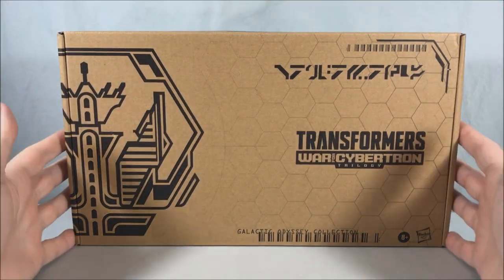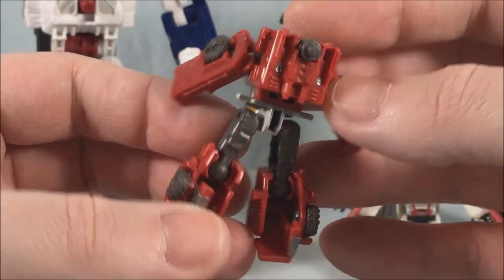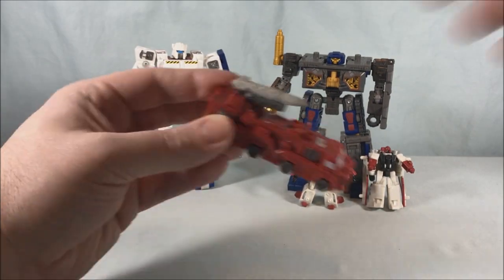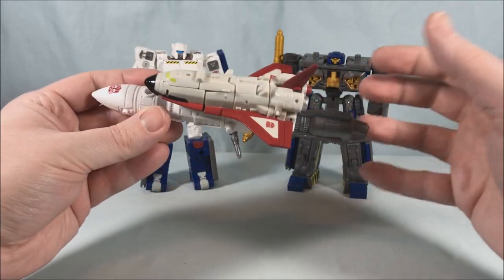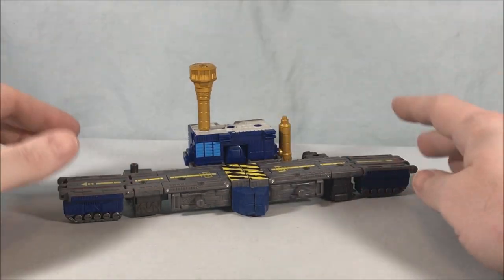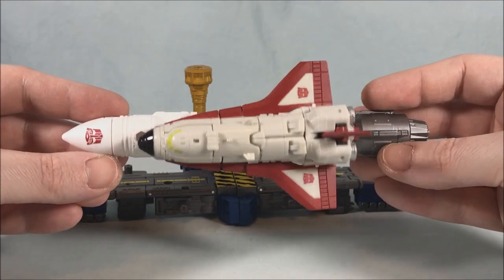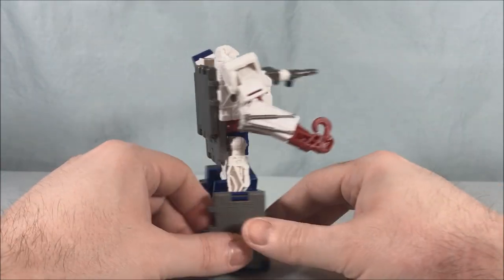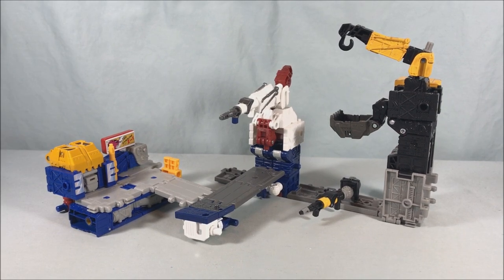Transformers Galactic Odyssey Collection Botropolis Rescue Mission Review